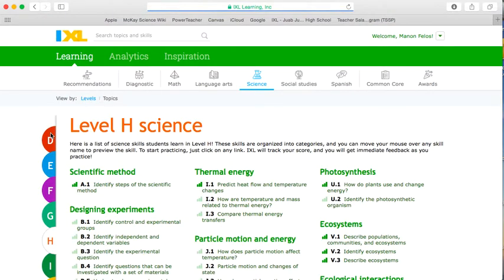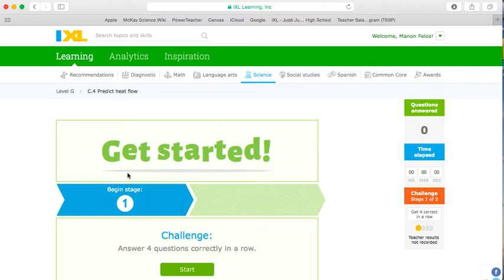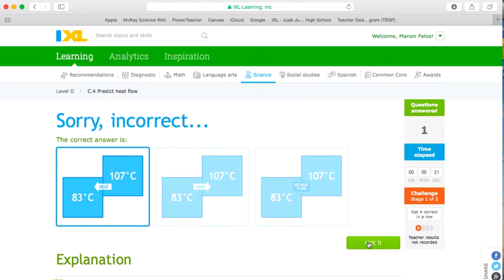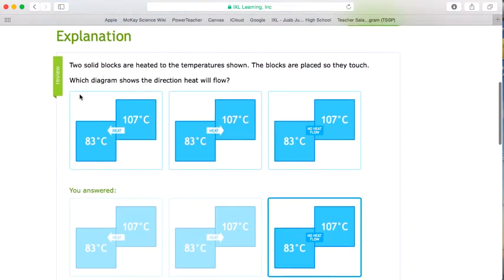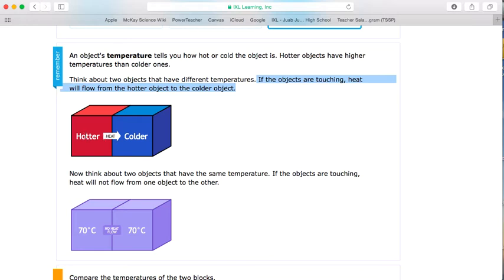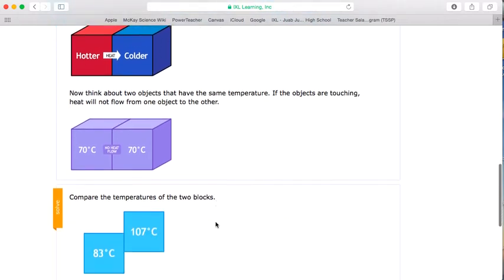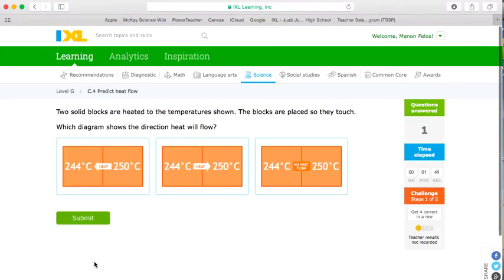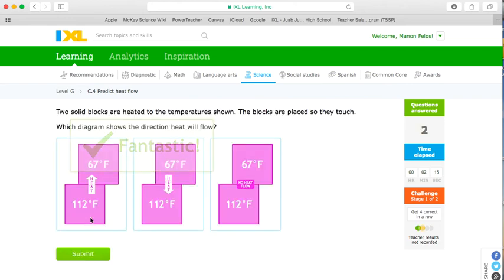IXL: Quick Tutorial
A quick run-through on how students can use IXL to strengthen their science literacy skills.

Students may practice subjects  they've learned in class, or they may practice subjects they haven't learned yet. Students will learn as IXL "teaches" them when they get a question wrong.